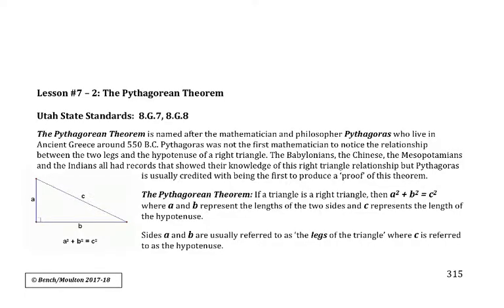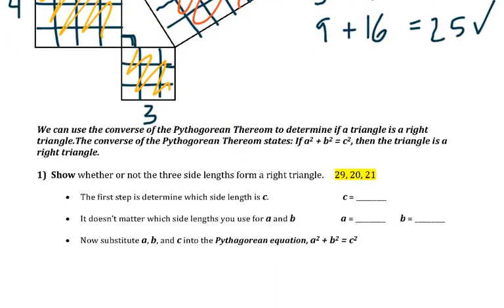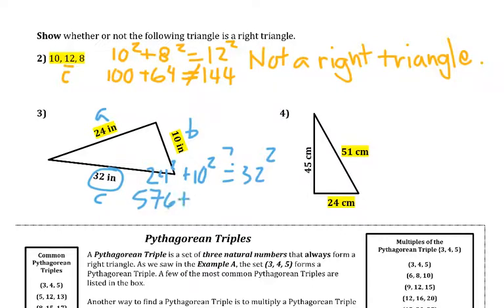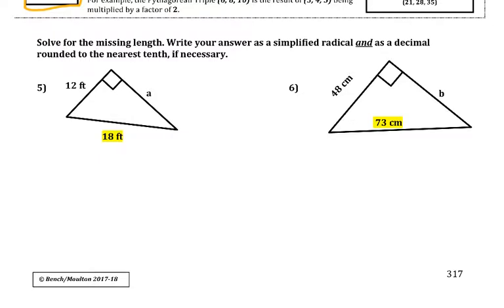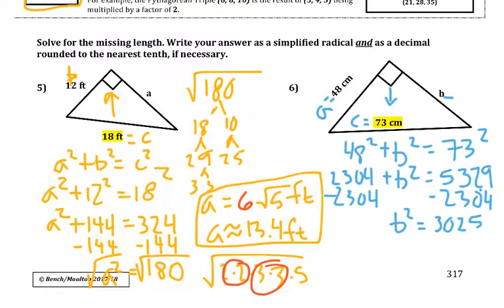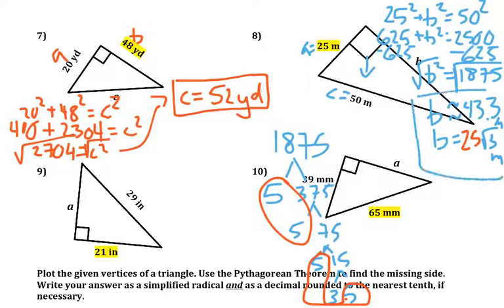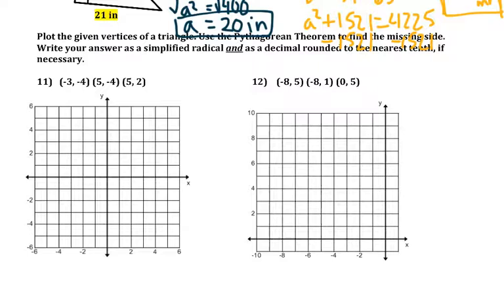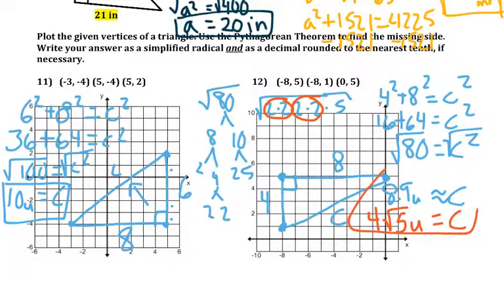SM1 Lesson #7 2